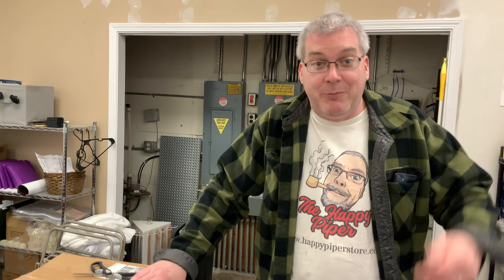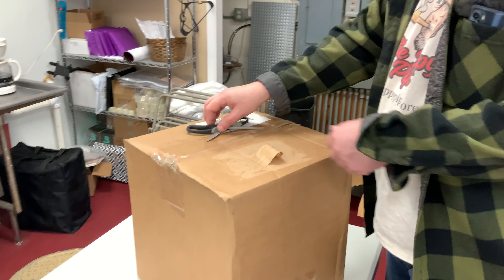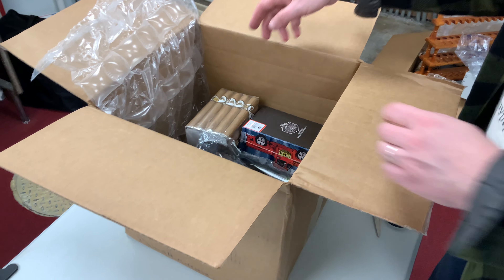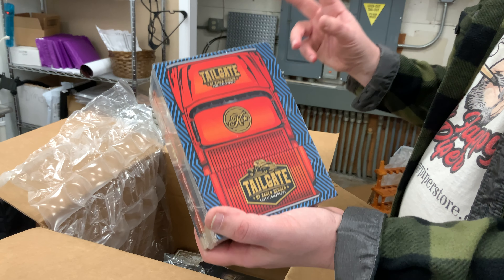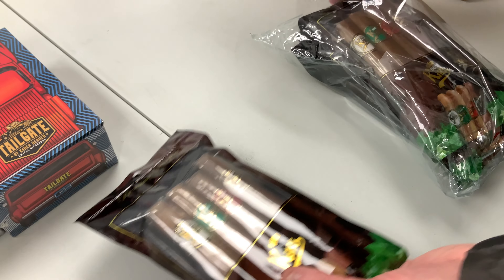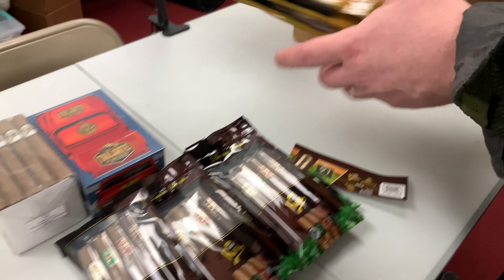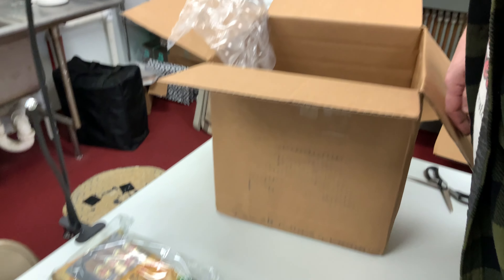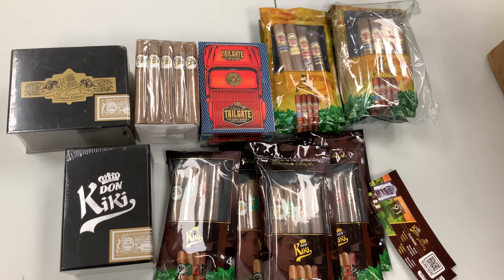Short & Sweet Karen Berger Don Kiki Unboxing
Don Kiki Karen Berger Restocks